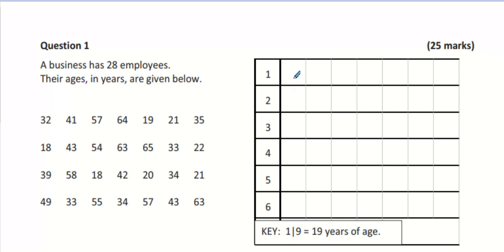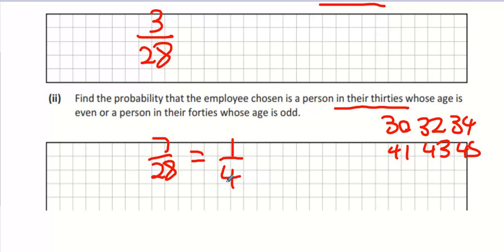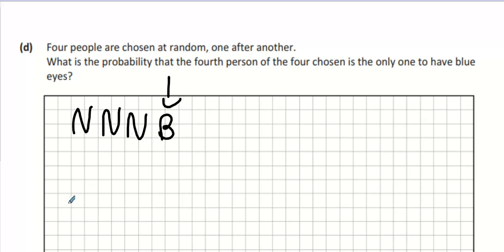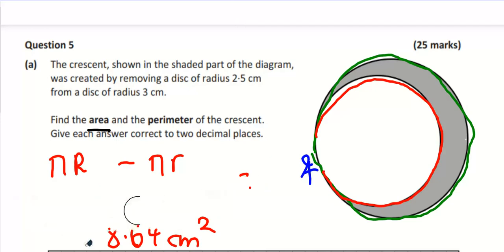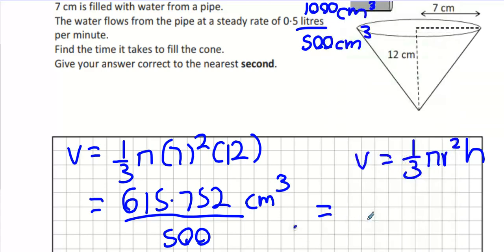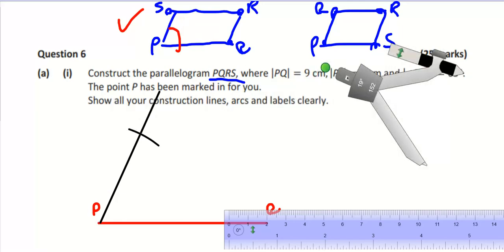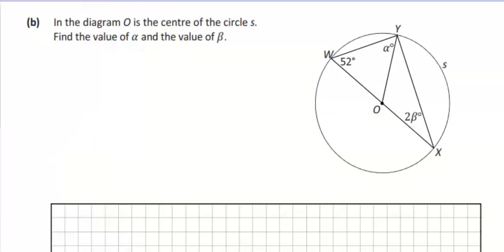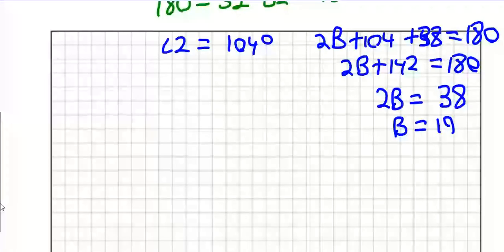2019 lc ord paper 2 q1q3q5q6